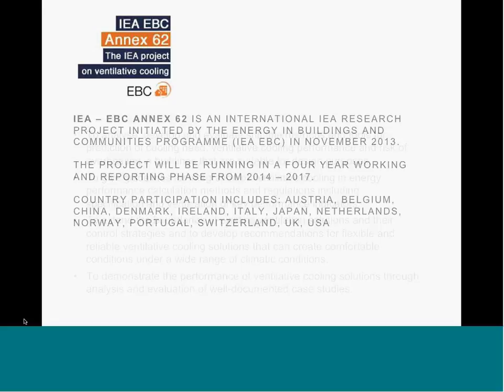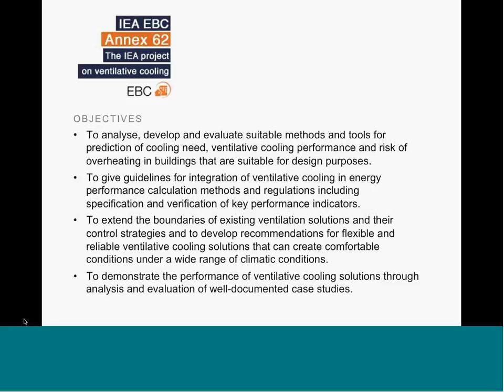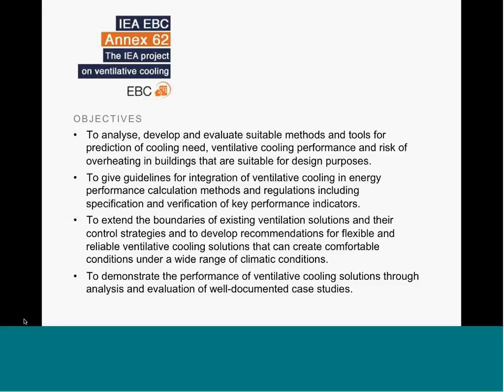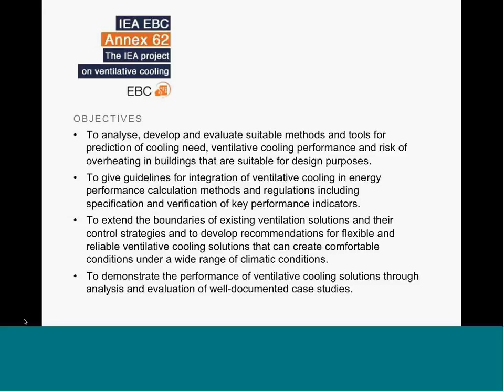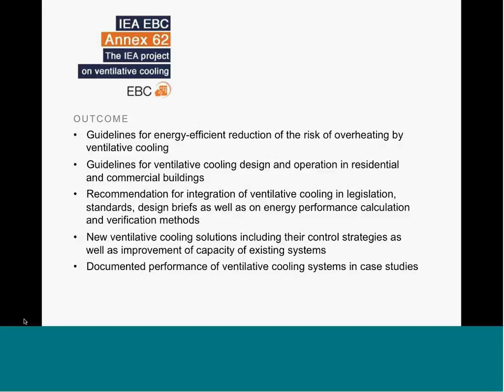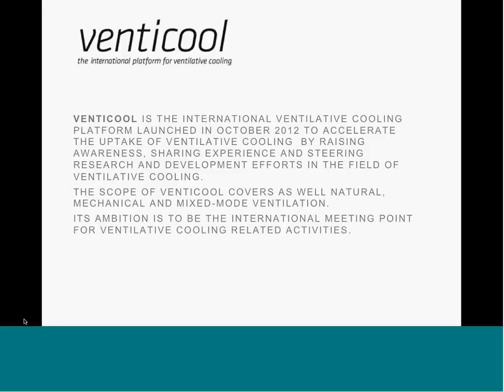venticool webinar | 8-Dec- 2015 | "WELCOME", Per Heiselberg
“Assessing ventilative cooling potential in Energy Performance regulations Status and perspectives in Austria, Denmark, France”

Tuesday 8 December 2015, 10:00 am Brussels time (CET)

Ventilative cooling –i.e., the use of natural or mechanical ventilation strategies to cool indoor spaces– can be very effective to reduce the cooling energy demand in buildings in summer or mid-season conditions. The principal objective of this webinar series is to give the status, needs, and perspectives on developments to consider ventilative cooling in energy performance assessment methods in several countries. This first webinar focuses on the developments in Austria, Denmark and France.
This webinar was jointly organised by the IEA project on ventilative cooling "EBC IEA Annex 62" and venticool in cooperation with the Air Infiltration and Ventilation Centre and the QUALICHeCK consortium The webinar was hosted by INIVE